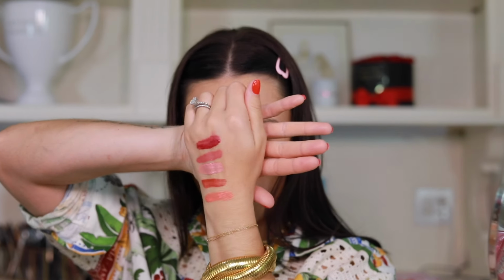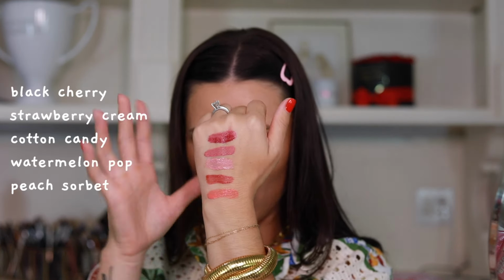Huda Beauty Blush Filter Blush REVIEW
Let's review and make a first impression of the HUDA BEAUTY BLUSHES and see if they are worth the hype.

 xoxo